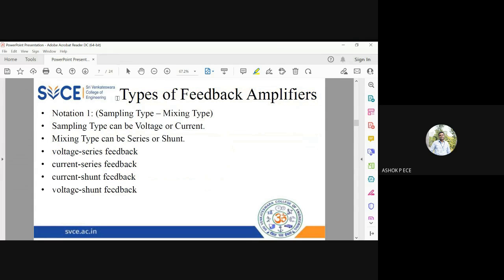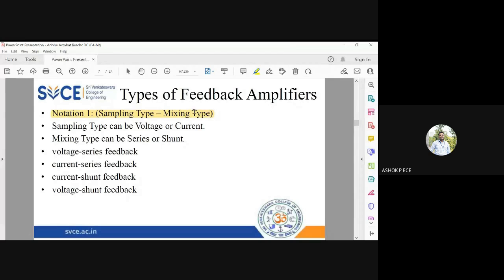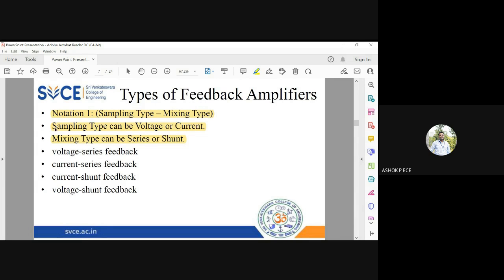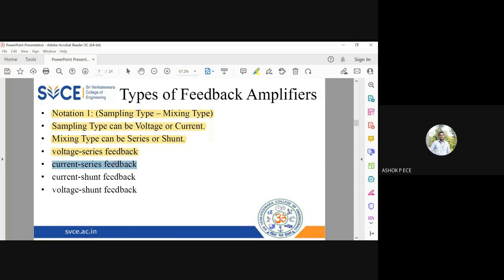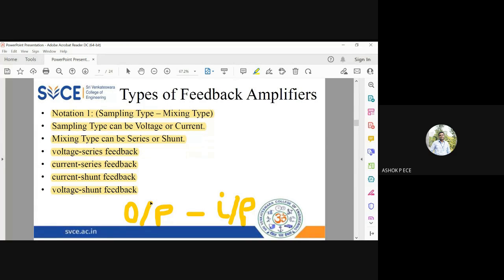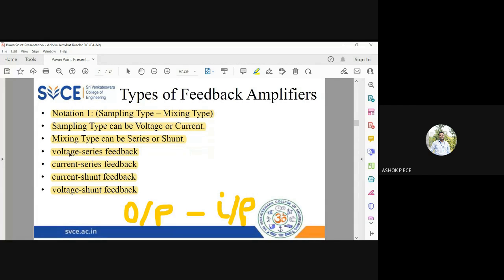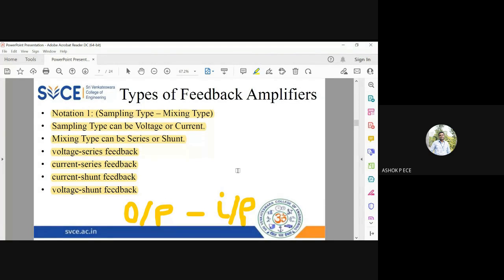ElexCkts | Lecture-222 | Types of Feedback Amplifiers Part-2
This video clearly explains the types of feedback amplifiers.